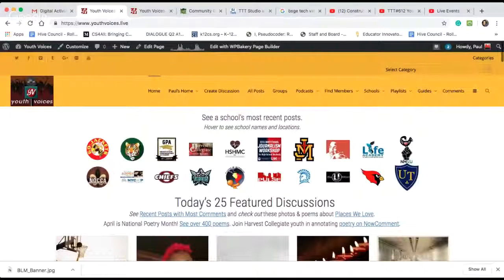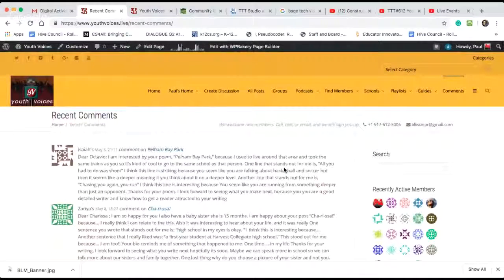TTT#613 Digital Activism Projects on Youth Voices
Join us in another conversation about civics learning with Shantanu Saha, one of the founding teachers of Youth Voices and a teacher at The Baccalaureate School for Global Education

Shantanu recently wrote: "I’m planning to have my 9th-grade students (all 140 of them) post about their digital activism projects on Youth Voices next week," and we want to learn more about this project.

Join us with your stories of civics learning and digital activism.

Fifteen minutes before we go live, we will post a that you can use to join us in the Hangout on Wednesday night, May 8 at 9E/8C/7M/6P.